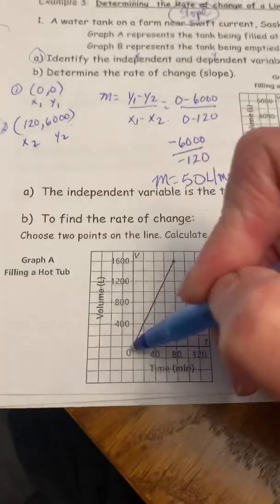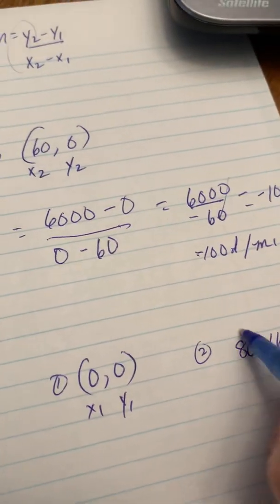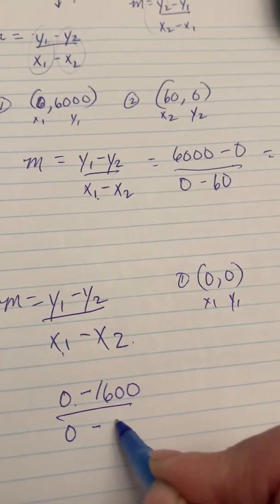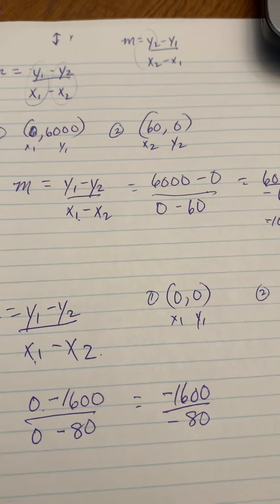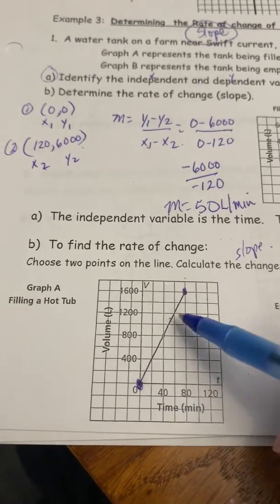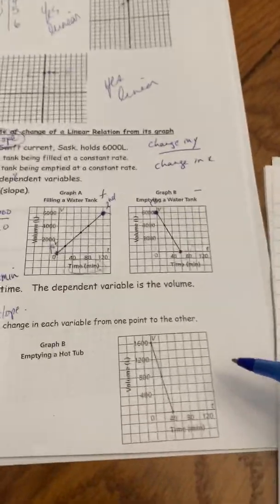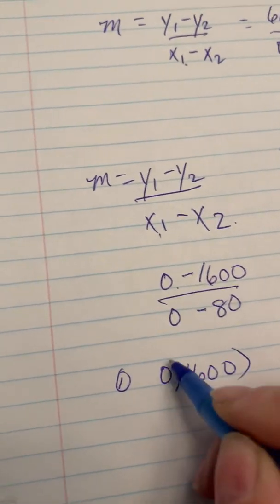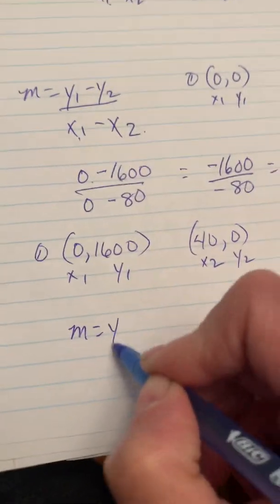5.6 part 2